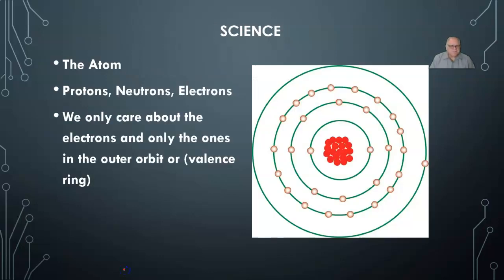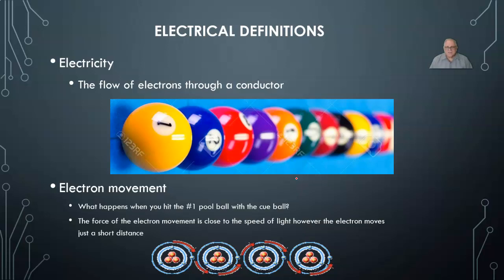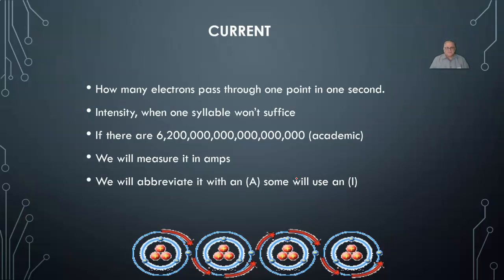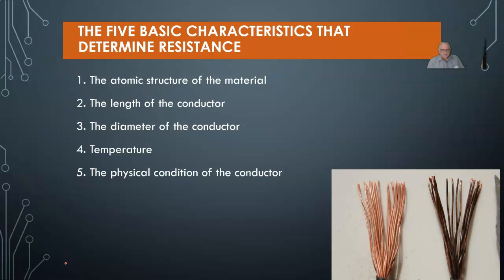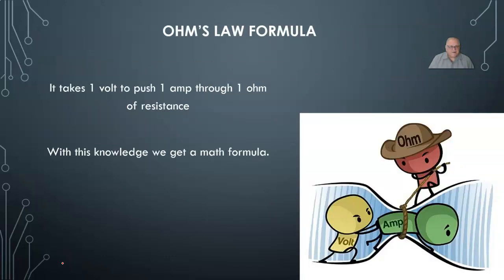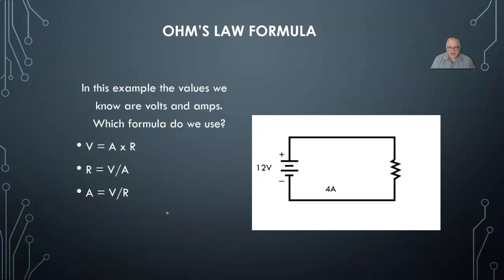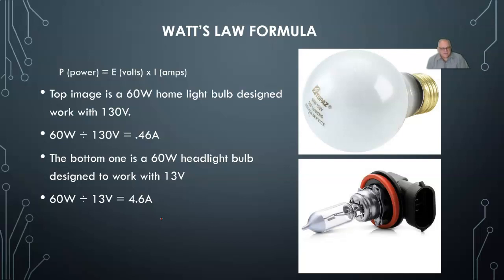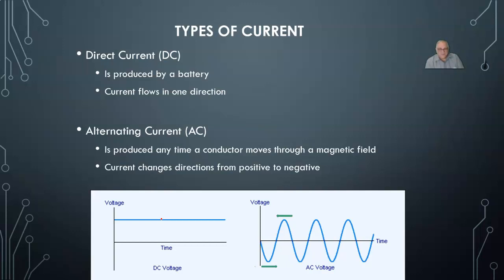Automotive Electrical Basics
Covers electrical theory, volts, ohms, amps, circuit, voltage drop, ohm's law, watt's law plus AC and DC voltages.